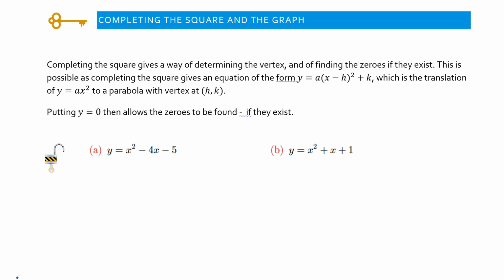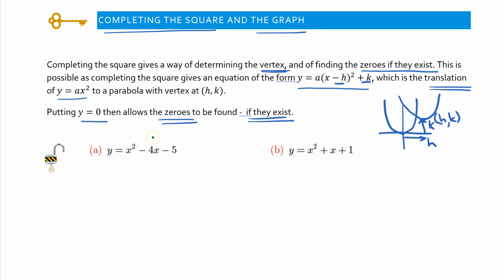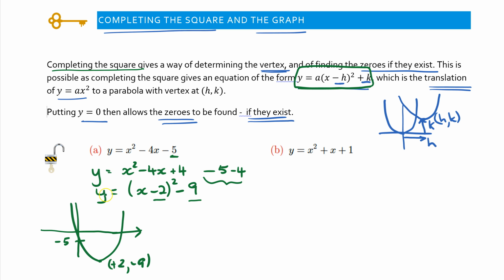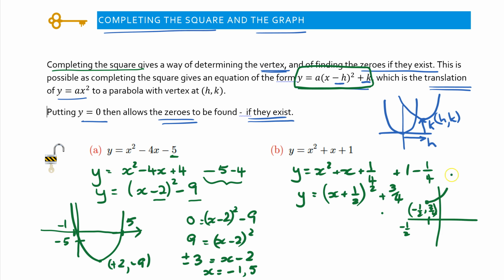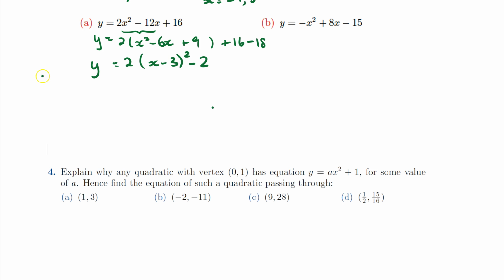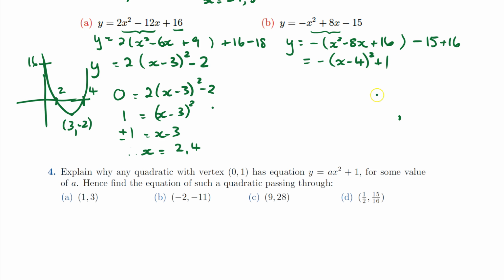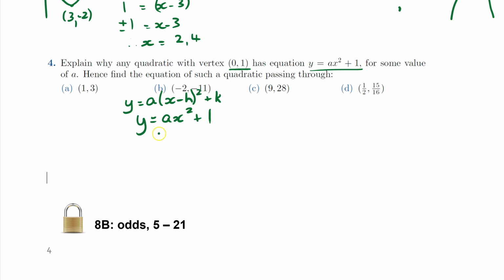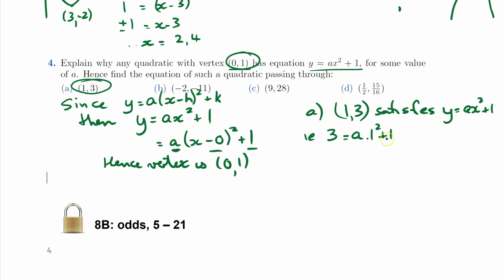Completing the square and the graph